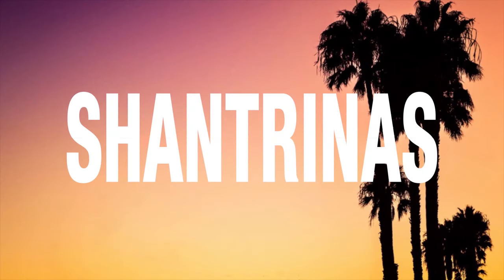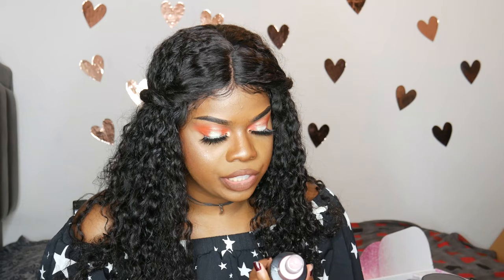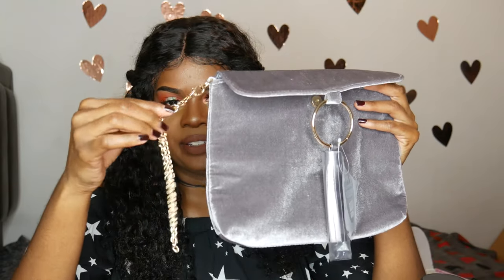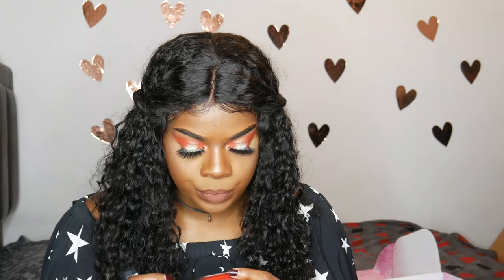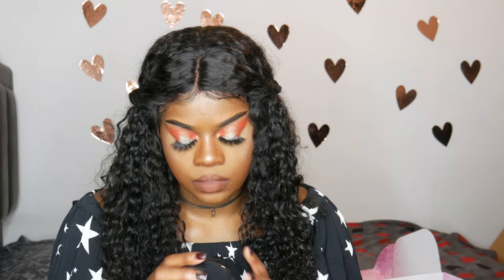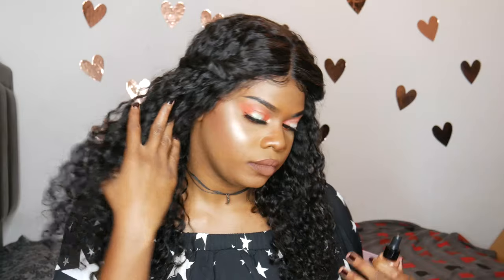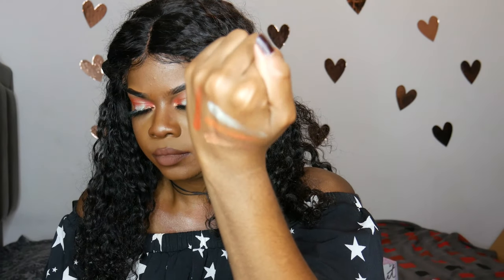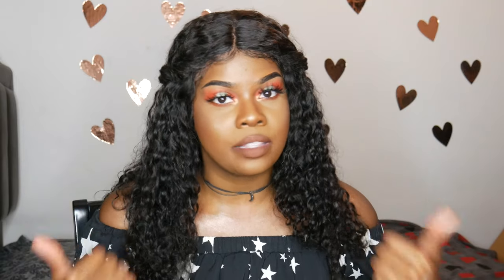HUGE PR UNBOXING + NEW PRODUCT SWATCHES!!!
Add Me! :)